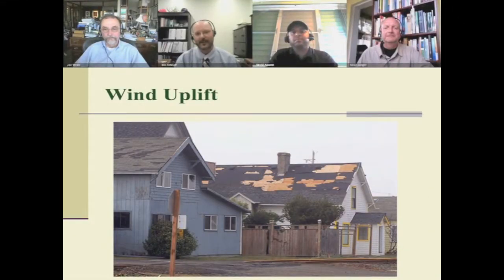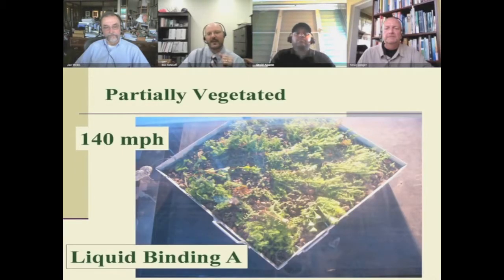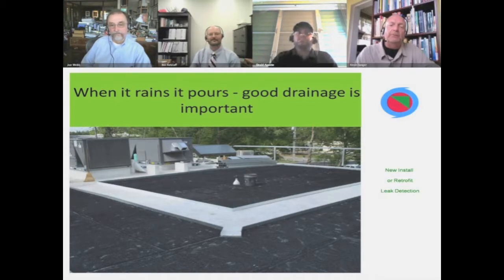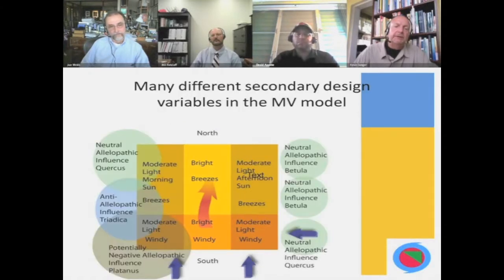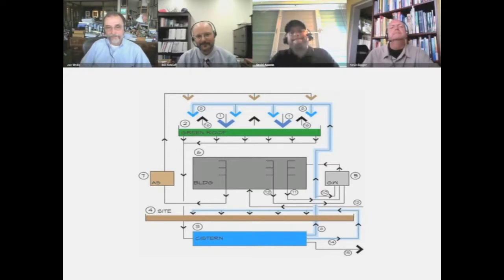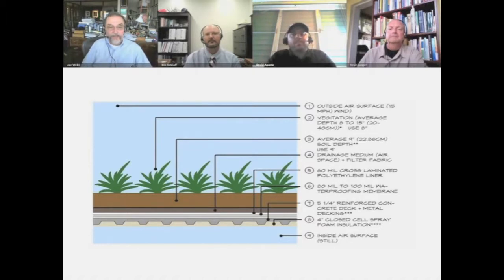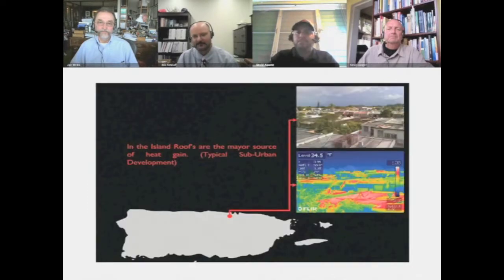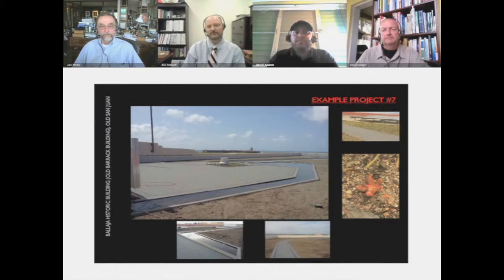VS2011#12 - Panel Session "Wind. Water. Heat. Grow. Greenroofs"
Panel Session "Wind. Water. Heat. Grow. Greenroofs." with Dr. Bill Retzlaff, David Aponte, Kevin Songer, and Joe Webb.

Greenroofs are impacted by wind, water and heat on an unrelenting basis. Through wind trials and real hurricane survival stories in Houston, TX, Jacksonville, FL, Edwardsville, IL, and Puerto Rico, we have met those challenges and will discuss various projects' responses and successes to Hurricanes Ike and (any others?). Drought, hot winds, and unseasonable 100° days can also quickly desiccate or kill greenroof plants.

Dr. Bill Retzlaff moderates discussing wind studies and plant trials for greenroofs at SIUE. Joe Webb talks about his project which endured 110 to 120 mph winds and 11" of rain in 24 hours and shares water mapping and Living Building Challenge Water requirements. Kevin Songer talks about the Outdoor Turbine Hurricane Simulator at the University of Florida, water conservation through 'nature-based irrigation design,' and the importance of biodiversity. David Aponte speaks to his experience of engineering and designing greenroofs with the correct growing media and plants in hurricane-prone, sub-tropical Puerto Rico.